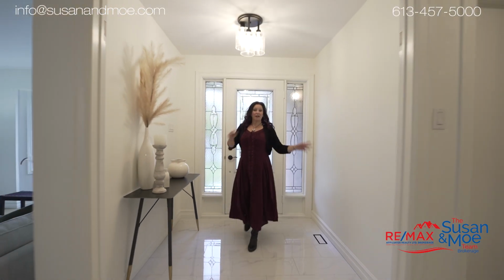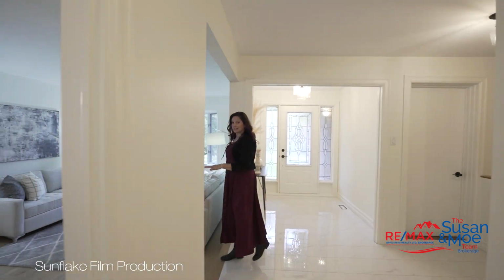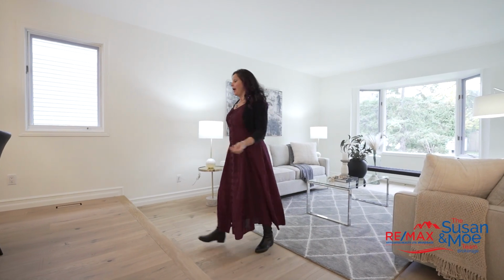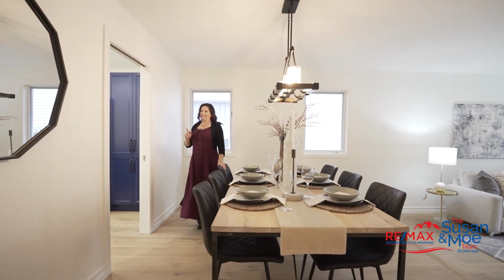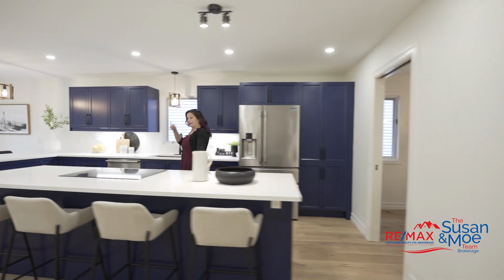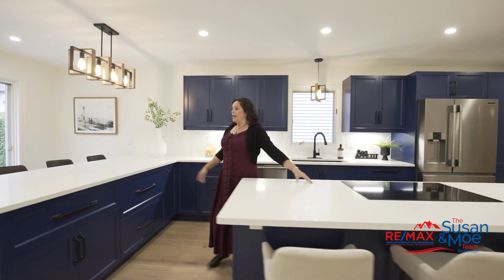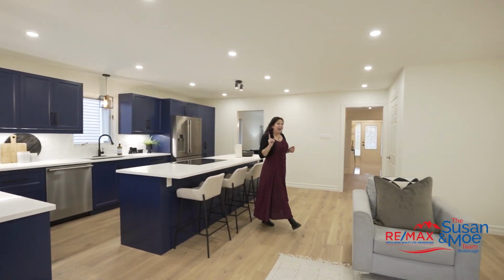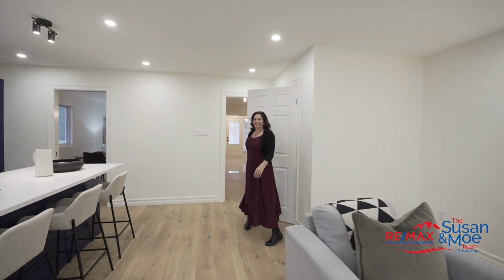27 Claudet Crescent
27 Claudet Crescent, Ottawa (Hunt Club Park)
$899,900
3 beds | 3 baths
MLS# 1368311

WOW! Urban gem tucked away on a quiet street in Hunt Club Park. This stunning 3 bed, 3 bath home has had a dream makeover! Fully updated and redesigned with no attention to detail spared. Situated on a tree-lined street surrounded by parks, trails and green space. Gorgeous open concept main floor with a sun-filled family room and kitchen, new lighting, and beautiful wide-planked hardwood floors. Chef's kitchen complete with island, quartz countertops, induction stove, extra large pantry (that has the electrical installed, plumbing under floor, dryer vent behind drywall if you want to convert into a main floor laundry), a beautifully updated main bathroom and ensuite. Spacious basement with a fourth bedroom, workshop, den, rec room and a massive back storage area that would make the perfect home theatre. Private backyard with low maintenance garden surrounding a koi pond. Welcome Home!